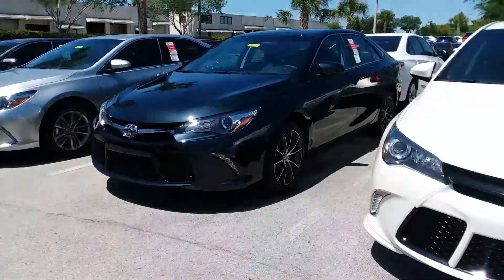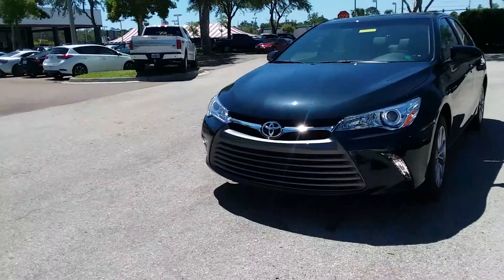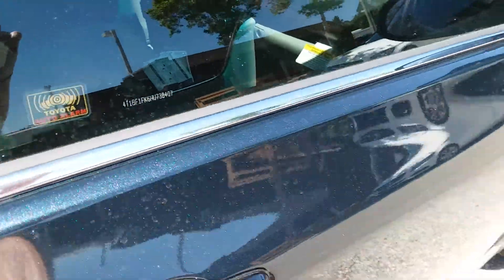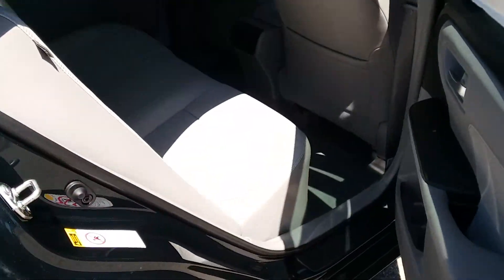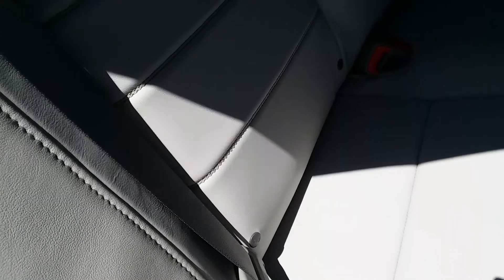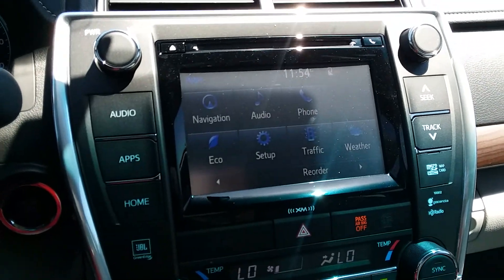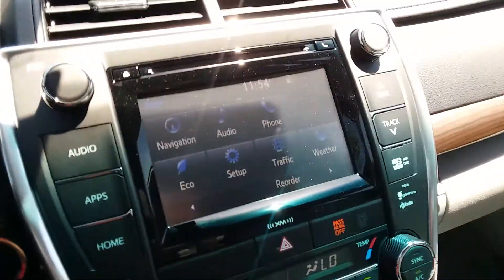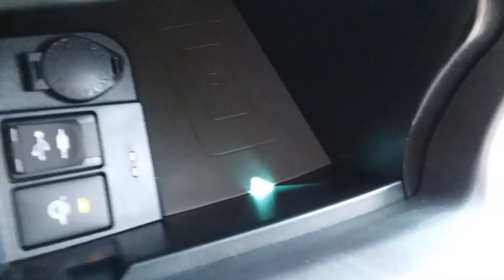May 16, 2017